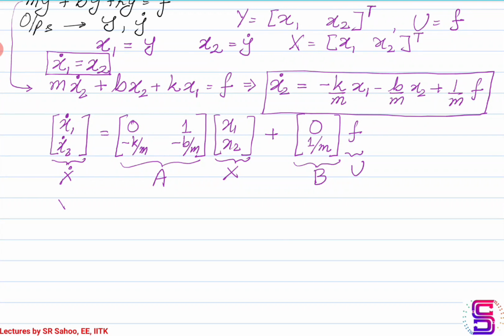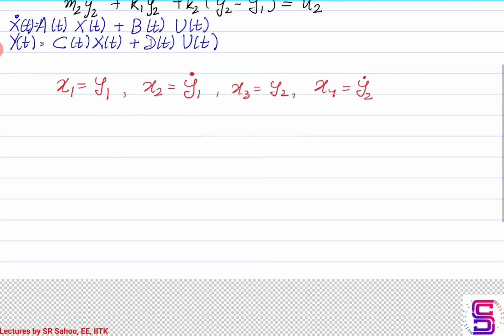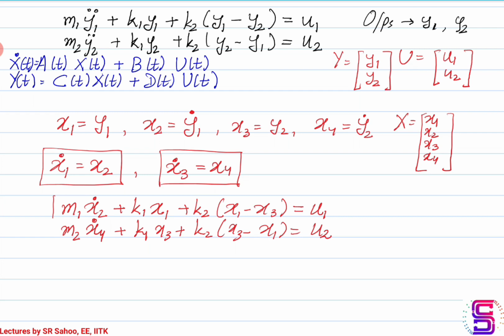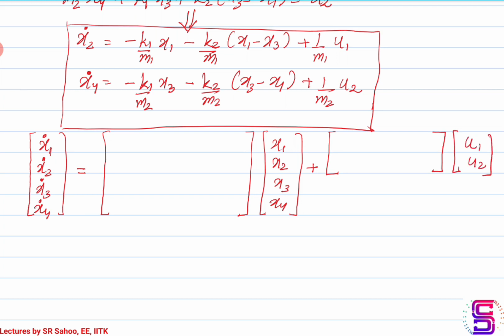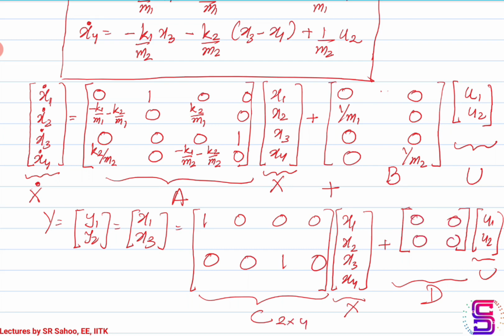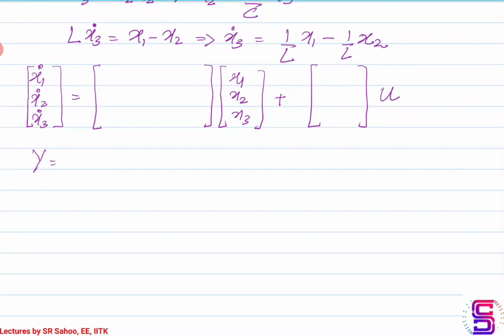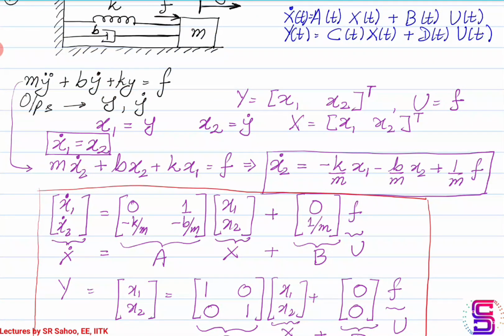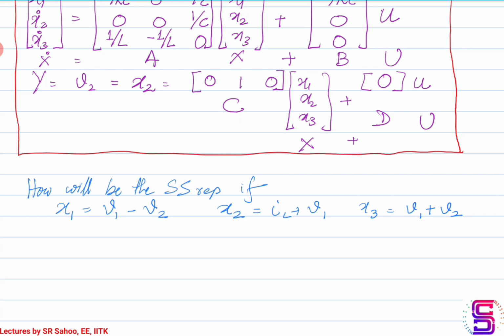26 Examples Of State Space Representation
Some examples for the state space representation are discussed.